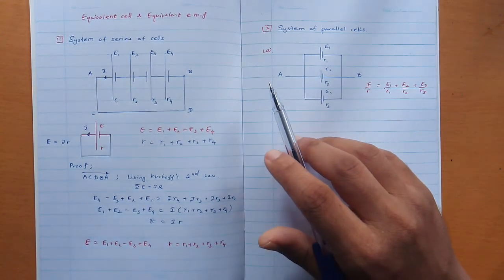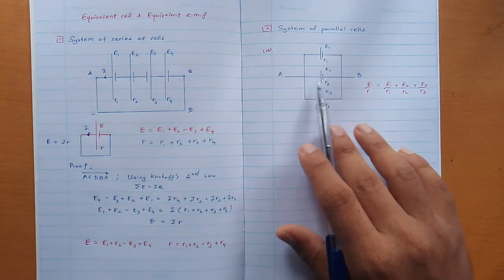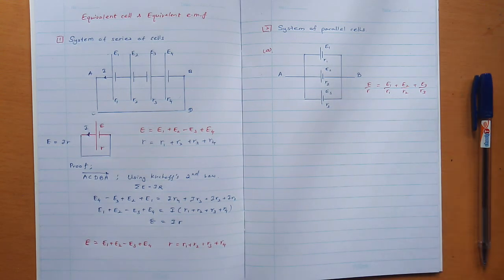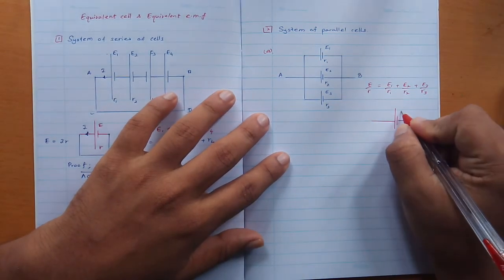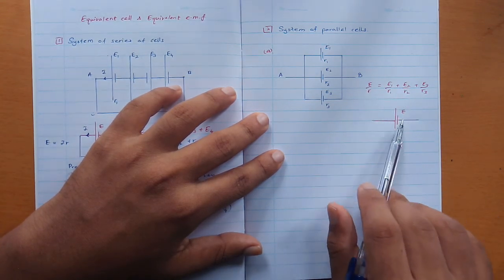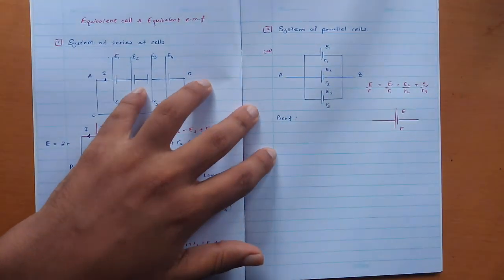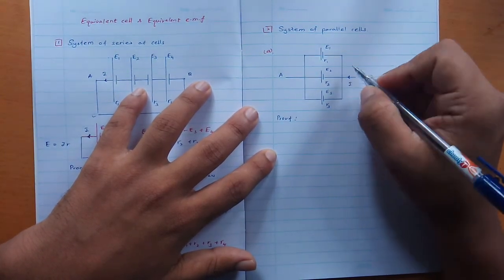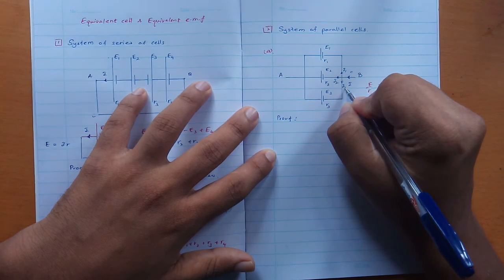System of Parallel Cells - Equivalent Cell and emf